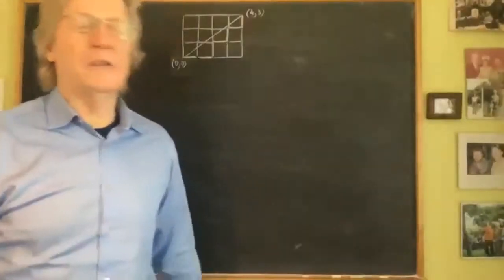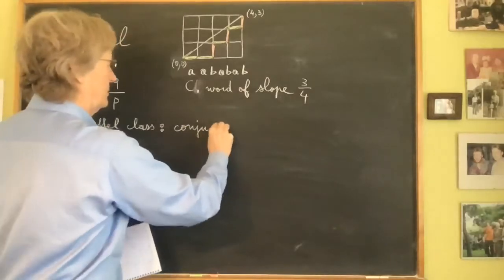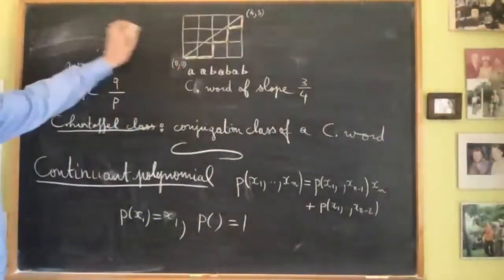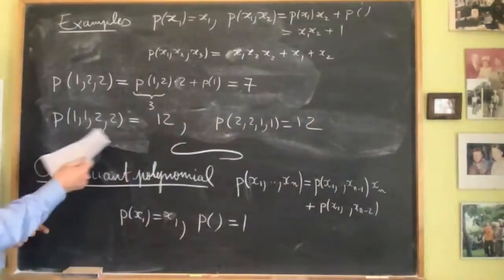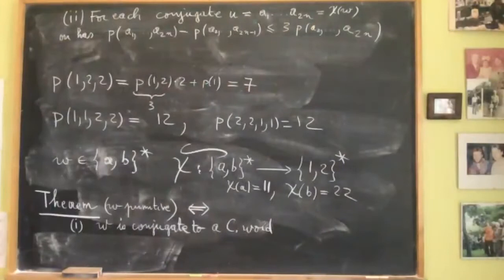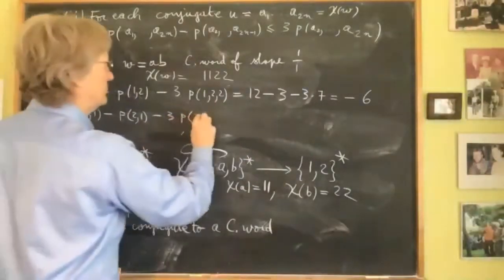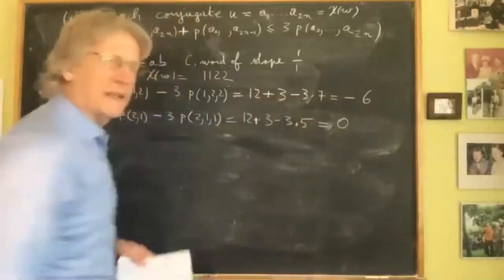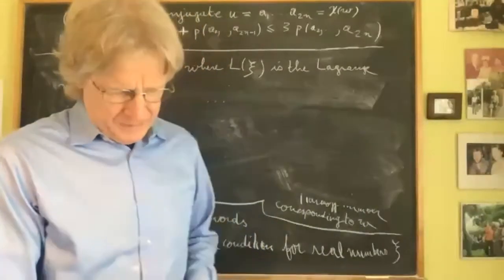Christophe Reutenauer, An arithmetical characterization of Christoffel words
Short talk at One World Seminar on Combinatorics on words, February 22 2021.